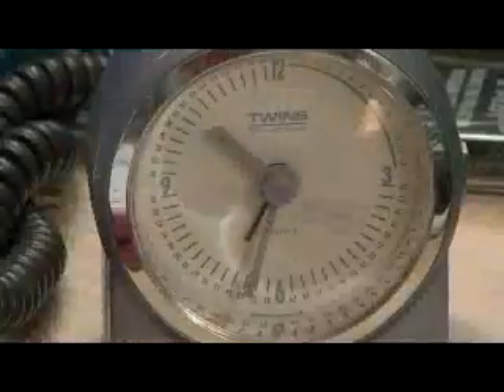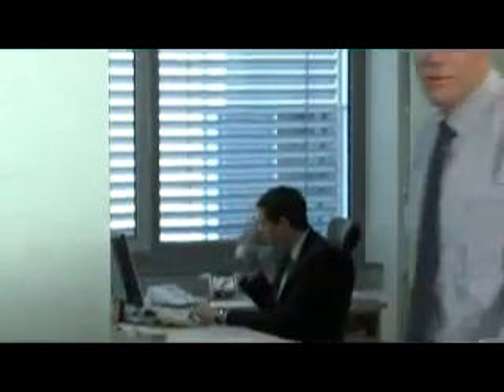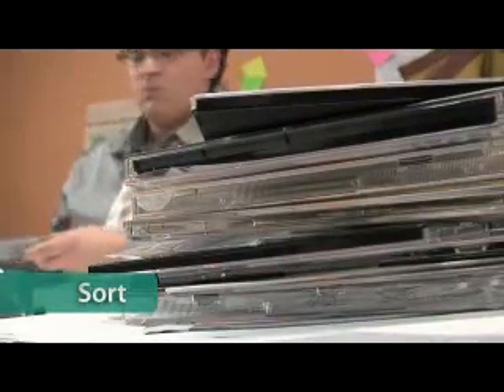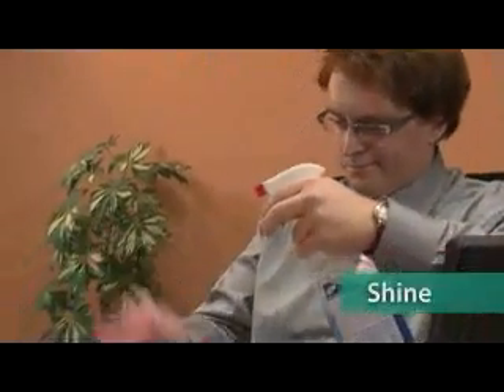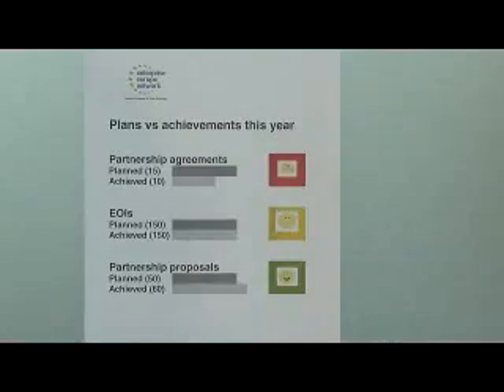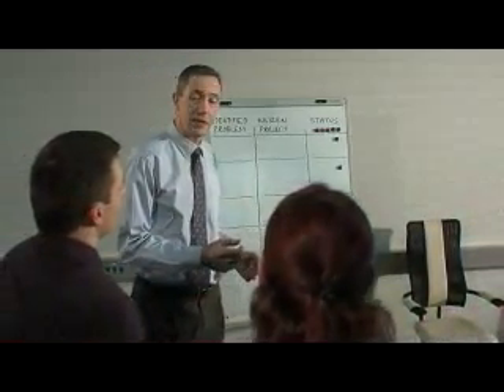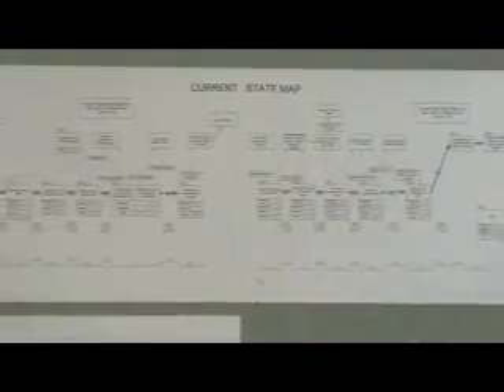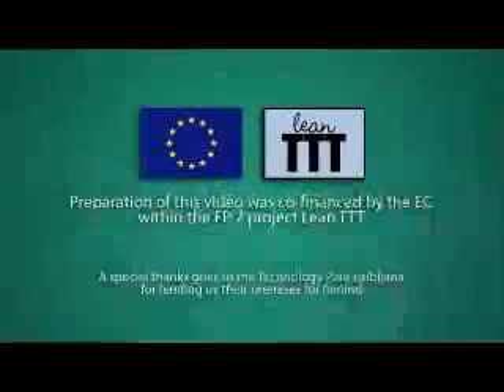Lean Enterprise Thinking in Europe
Implementation of Lean tools in Europe
Lean Manufacturing Toyota Production System JIT Kaizen Kanban Value Stream 5S